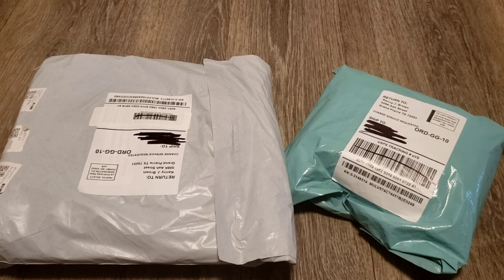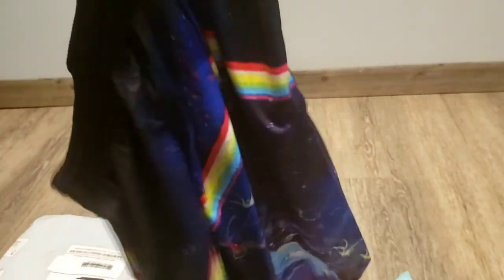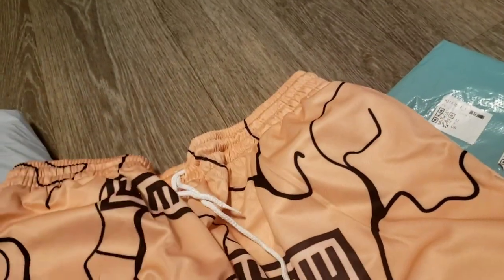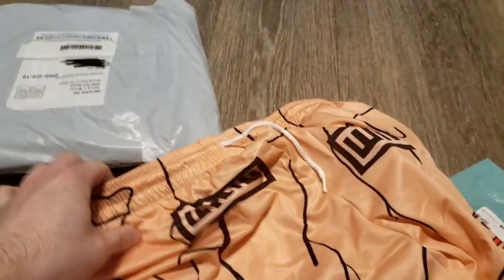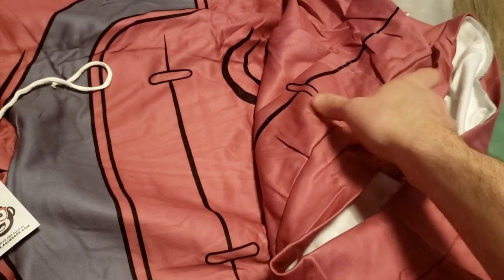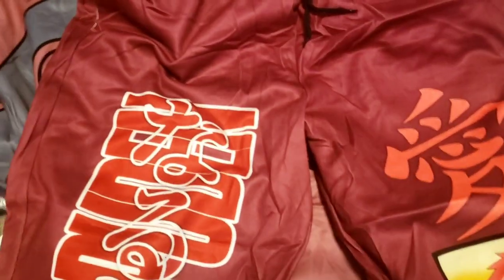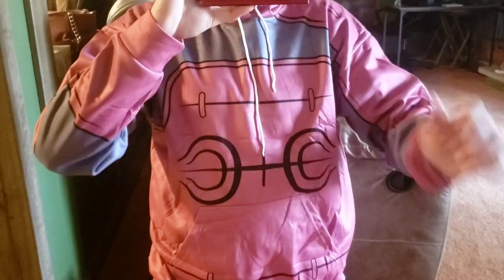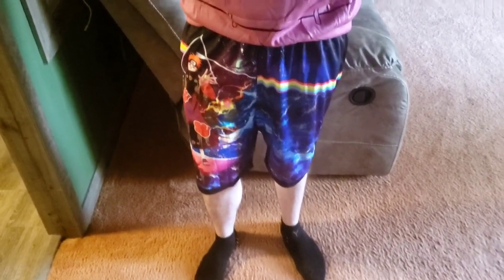Review of Animeape.com Apparel: Hoodie, Sweatpants, Basketball Shorts, and Gym Shorts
This is my first video so I'm sorry my voice has no color!
The strings for both shorts need knots! once you get them, immediately put knots on the strings so they don't slip through! Already made that mistake